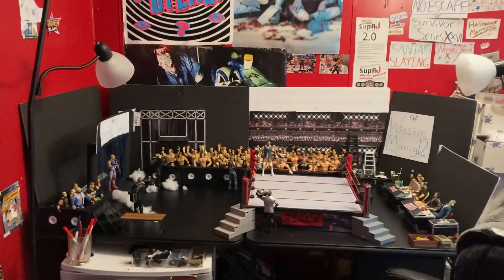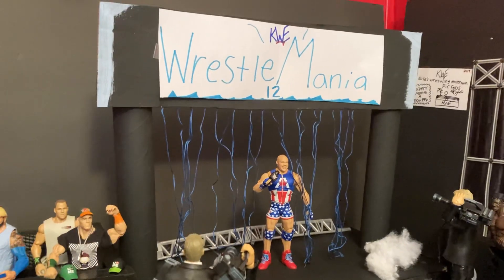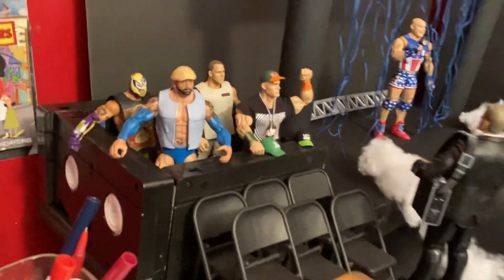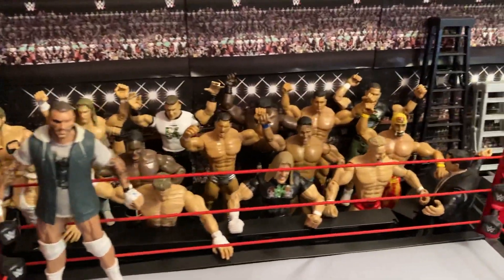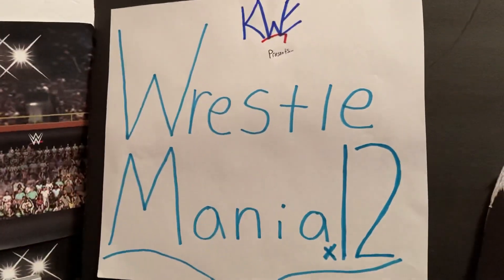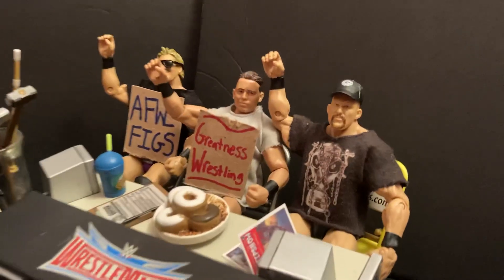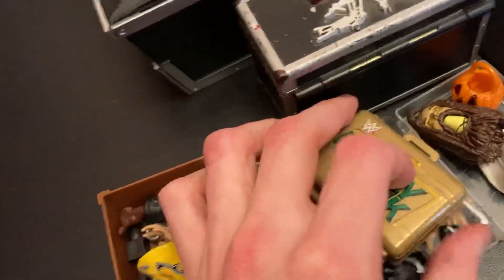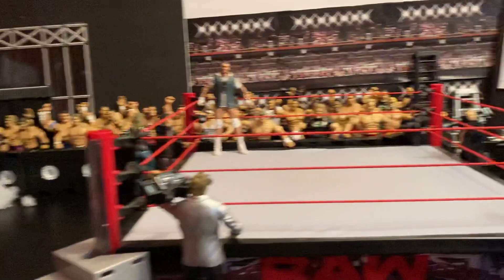KWE WrestleMania12 Arena! | Custom Set Up WWE Figures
hope you guys enjoy! and wrestlemania will be in april!